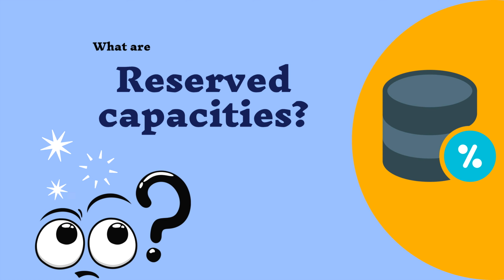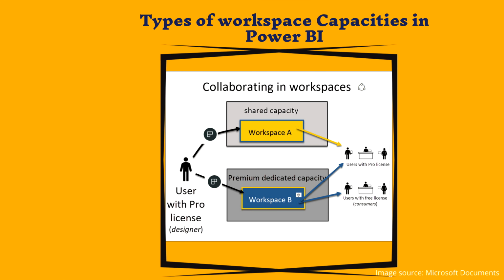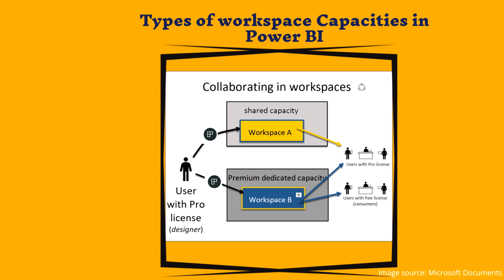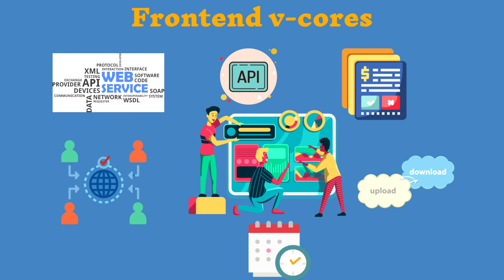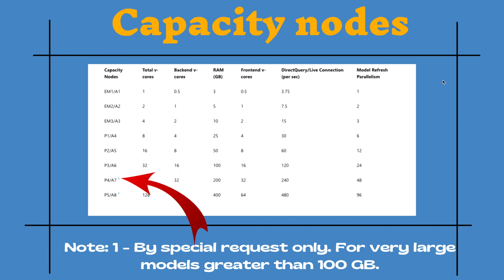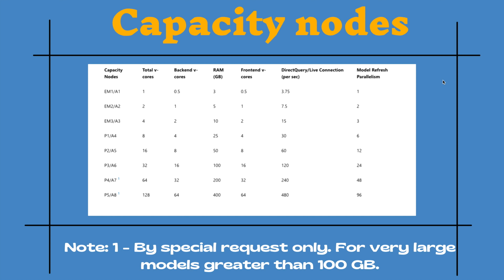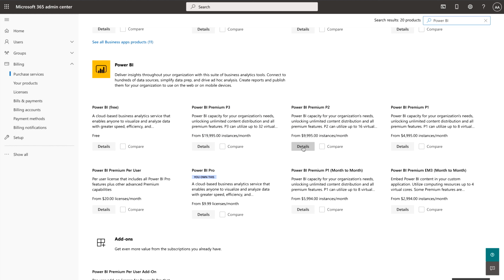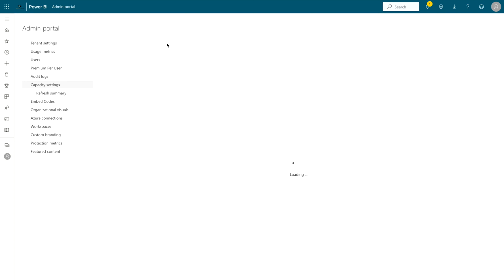What is vCore in Power BI Premium? What is a reserved capacity? |Power BI Premium Part II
What are vCores in Power BI Premium? What is a reserved capacity? | Power BI Premium  Part II | Power BI

In this episode, I have explained the vCores Concept in Power BI Premium, along with shared vs dedicated capacity, and lastly the difference between FrontEnd vs BackEnd vCores.

Important Links